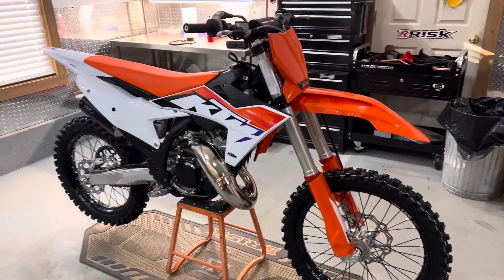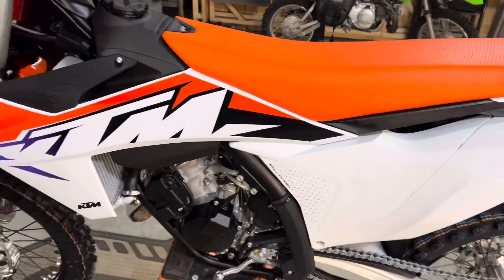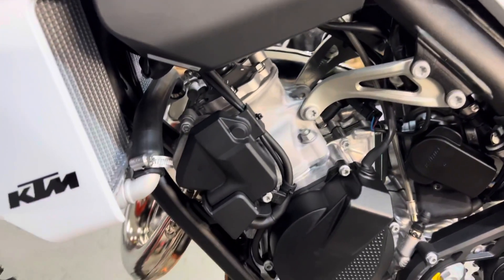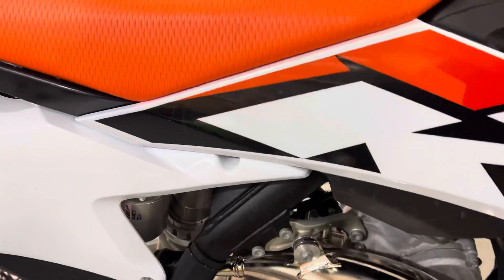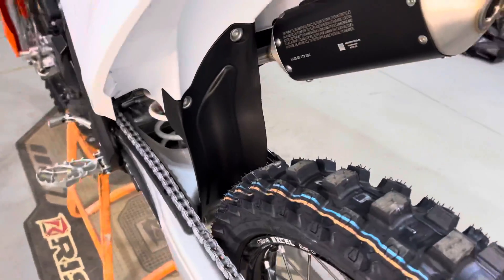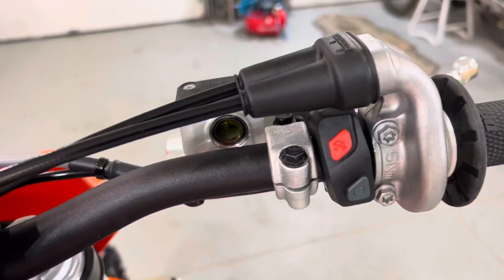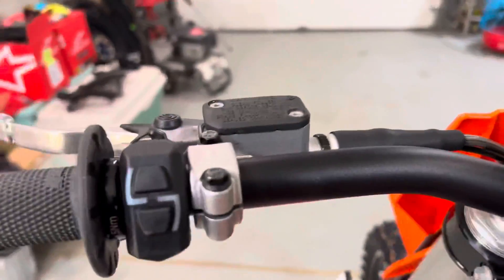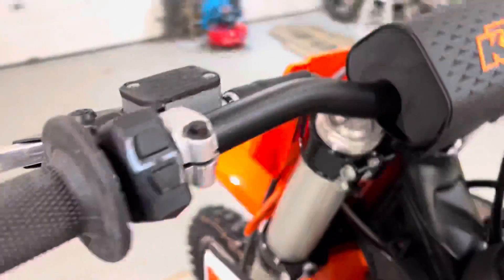2023 KTM 125sx TBI Deep Dive - Overview, Tech Talk, and more. 250sx 300sx 300xc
So the plan is to document this engine and new technology and to share and learn about it as it directly relates to the new EFI platform of the SX line of the 250 and 300 SX as well.
I’m going to go over the TPS circuit, check squish clearance, and discuss future mods and what NOT to do with this engine.
Great to see new technology advances in the MX community!
* I said it was a closed loop system however it appears that it is an open system*